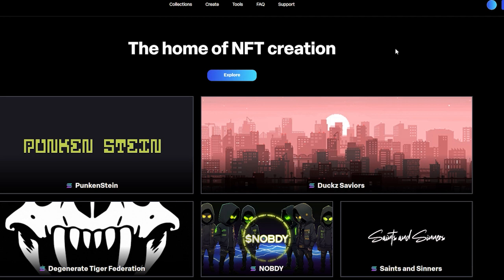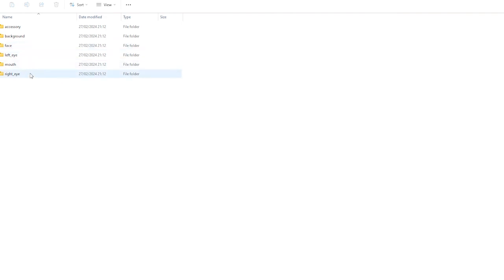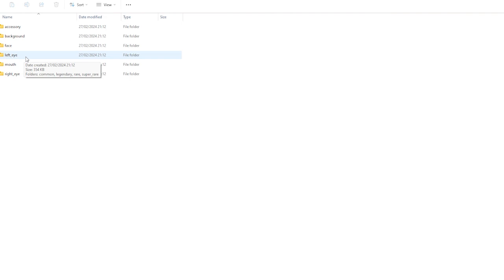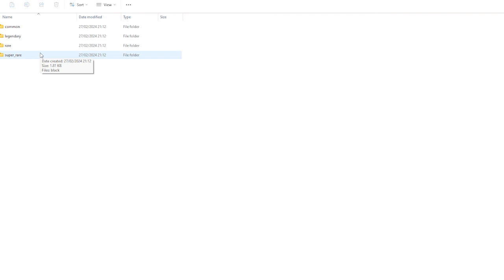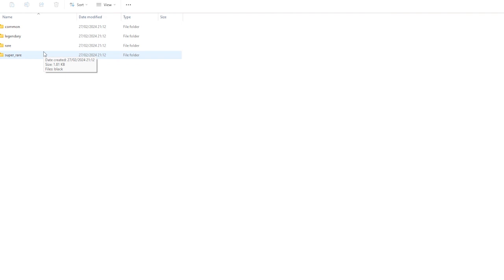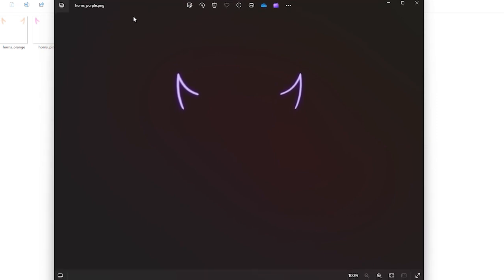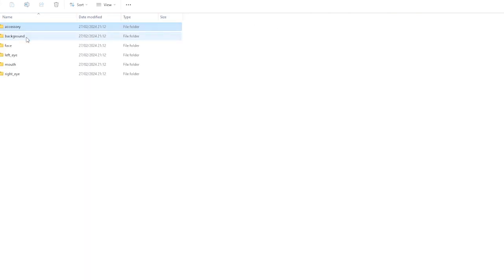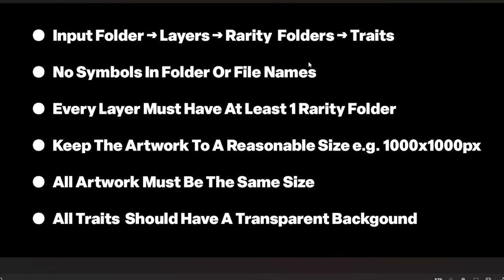Artwork Format for Generator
How to structure your artwork in preparation for the LaunchMyNFT generator